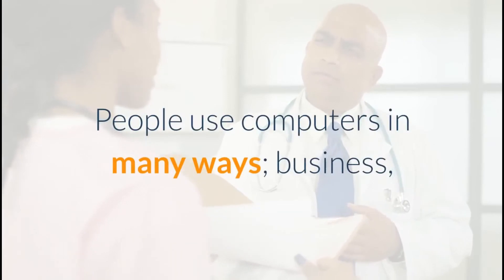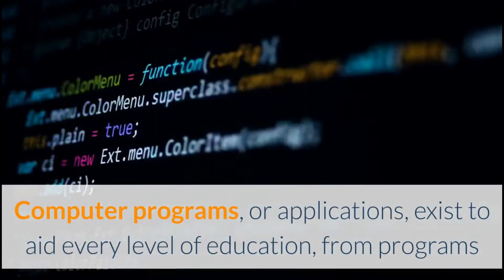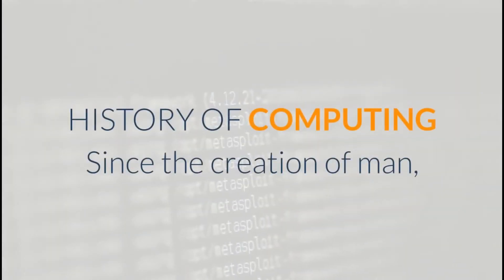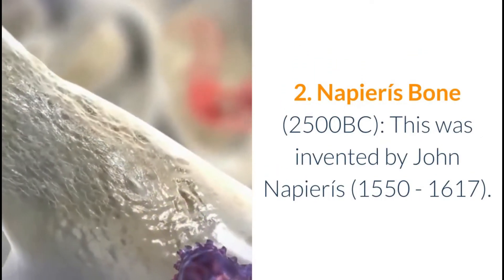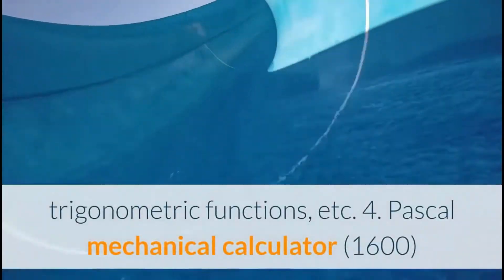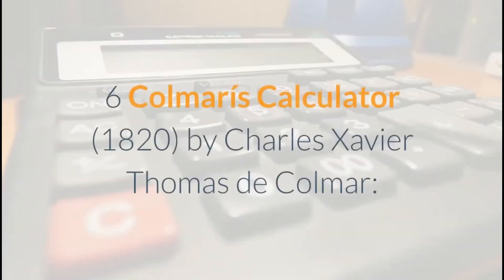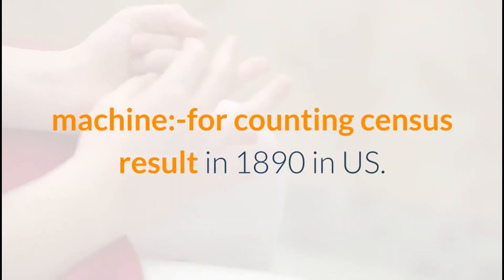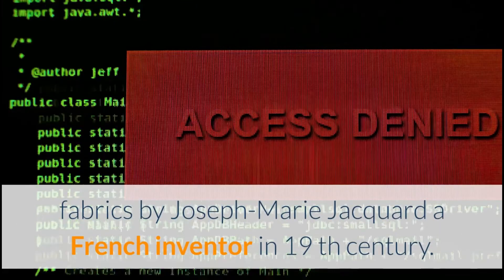USES OF COMPUTERS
People use computers in many ways; business, computers are used to track inventories with bar codes and scanners, check the credit status of customers, and transfer funds electronically, homes, tiny computers embedded in the electronic circuitry of most appliances control the indoor temperature, operate home security systems, tell the time, and turn video cassette recorders (VCRs) on and off, automobiles regulate the flow of fuel, thereby increasing gas mileage, they also entertain, creating digitized sound on stereo systems or computer-animated features from a digitally encoded laser disc